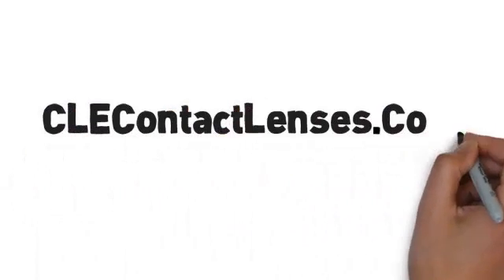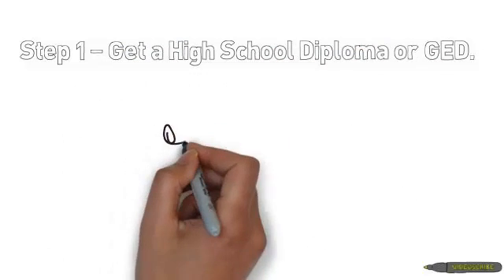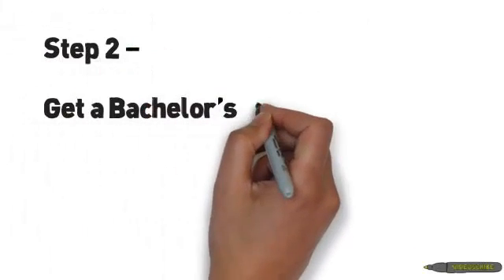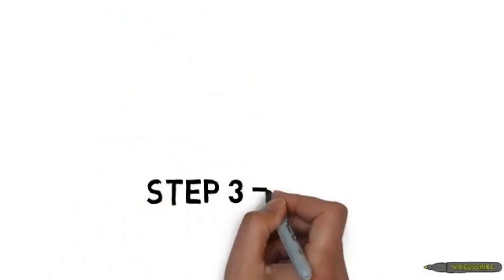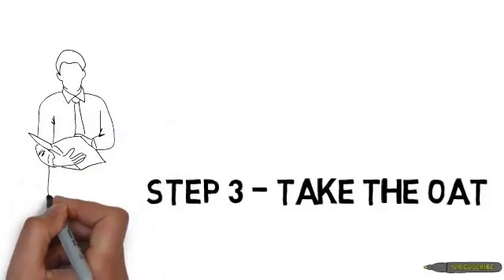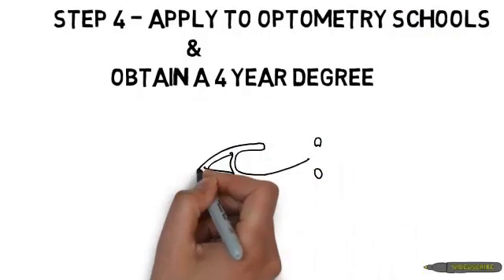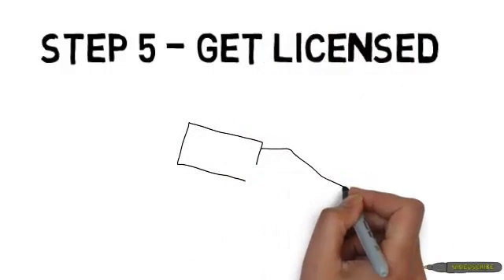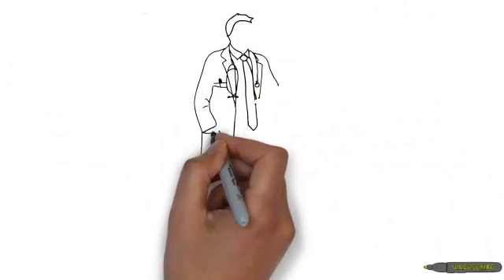[How To Become an Eye Doctor] - In 6 Easy Steps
In this video the clecontactlenses.com team will show you exactly what it takes to become a certified optometrist for your state.

There are a few different things you should know going into this field however. You should also know about the alternatives you have within the eye care profession as a whole.

The road on how to become an eye doctor will not be easy however, and takes a considerable amount of schooling, hard work, and time to achieve the final result. However, eye doctors are generally regarded as some of the smartest doctors in the world. (some of the wealthiest too)

Many eye doctors say that their work is some of the most rewarding work in the entire world. Many of which do probono work on children and the elderly who can't afford it.

In this video i will show you a simplified version of how you can become an eye doctor and the 6 simple steps it takes. When you click through to CLE, you can read a more in depth and full route to the profession.